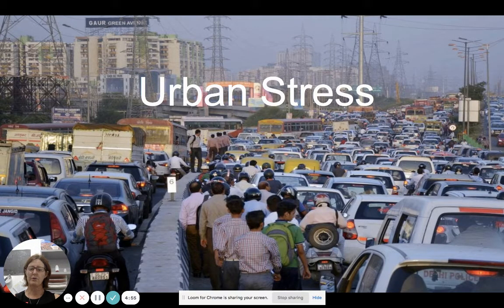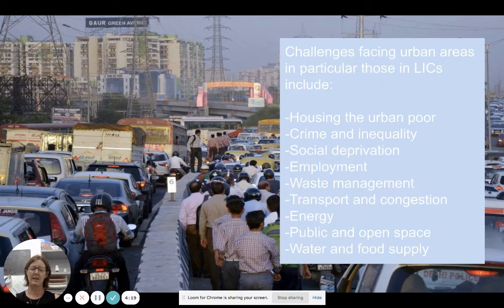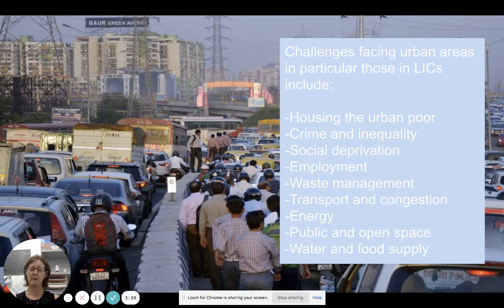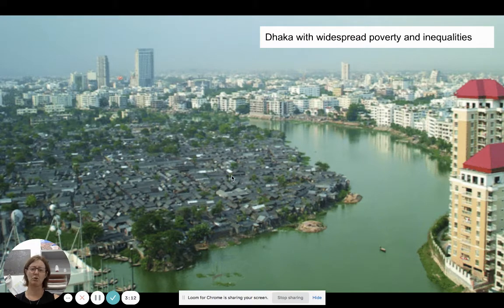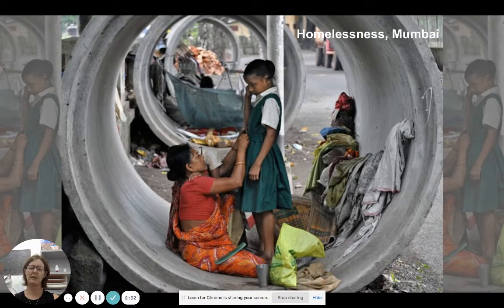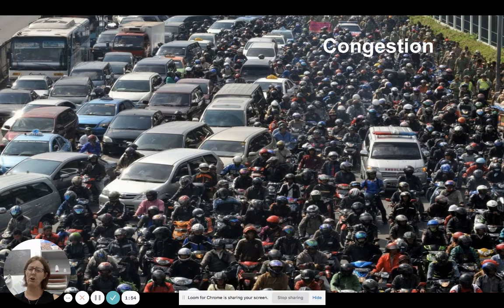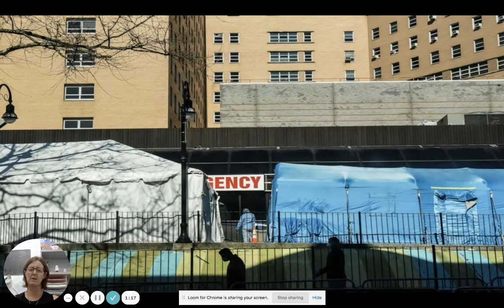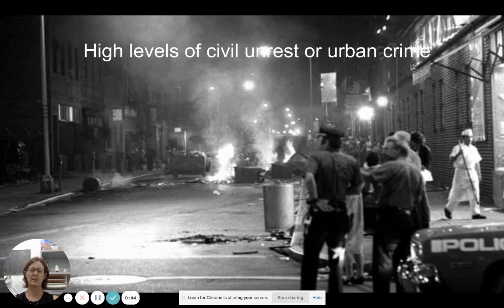Urban Stress revision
IB Geography (A-Level also) - Recapping symptoms of urban stress